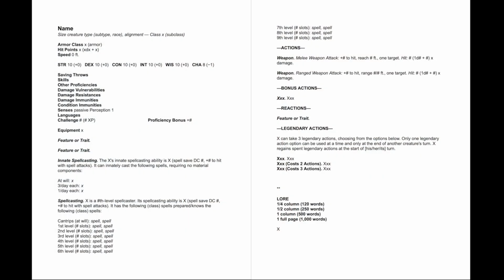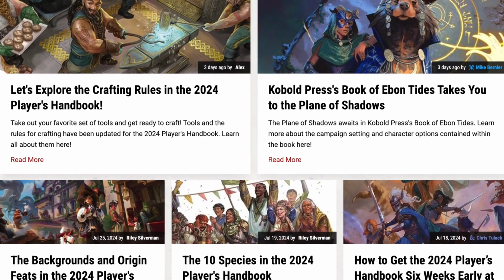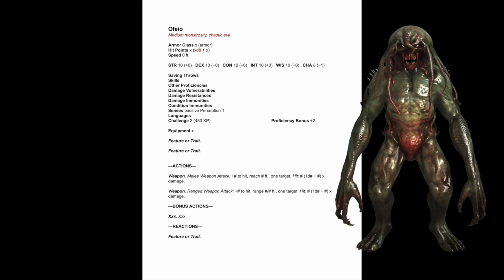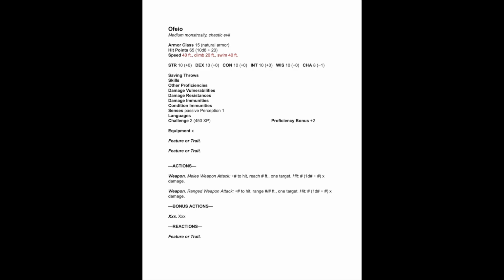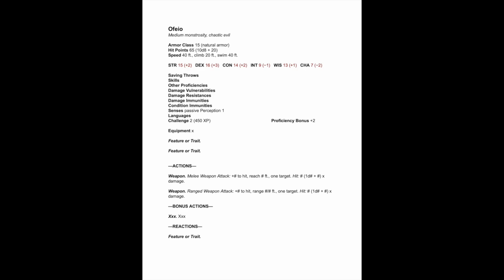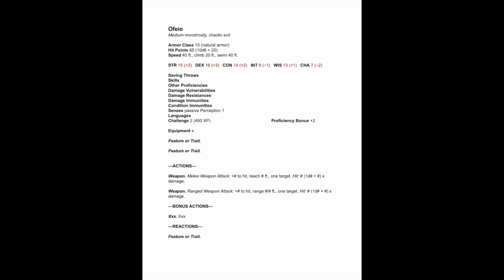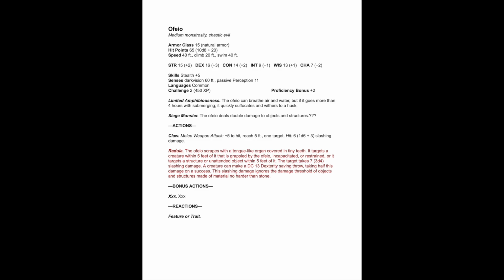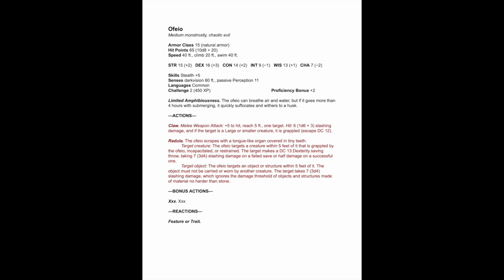Monster Building Can Be Really Fun and Even Fast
How does one create D&D monsters? Well, here are 2 methods to build great creatures, whether you want to spend 5 minutes or 5 hours. Some of these tips are specific to 5e, while others could be applied to any RPG system.

—Monstrous Heroes—

—Social—

—Chapters—

0:00 Creating Monsters
2:18 Start with a Concept
4:24 Example Concept
6:09 Simple Method (derivative/reskin)
8:40 Complex Method (full build from scratch)
27:33 Final Result